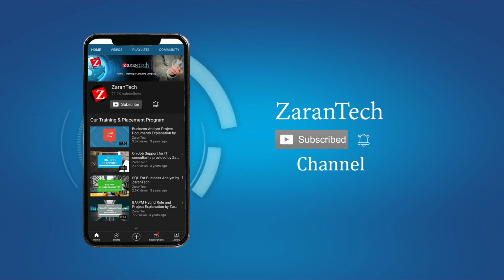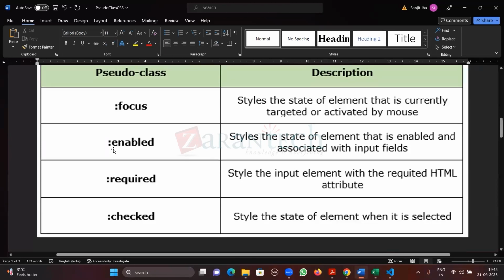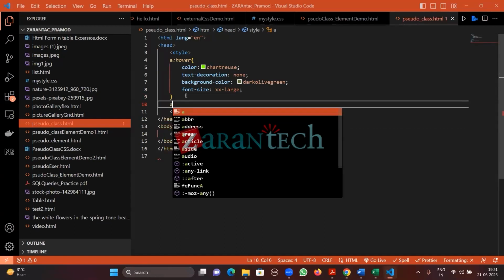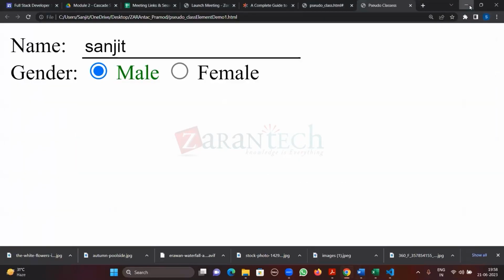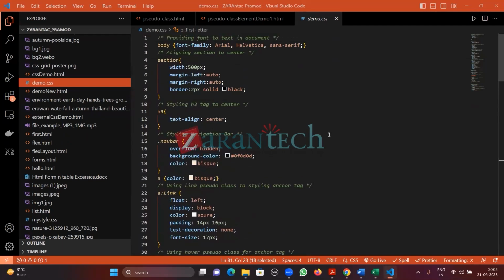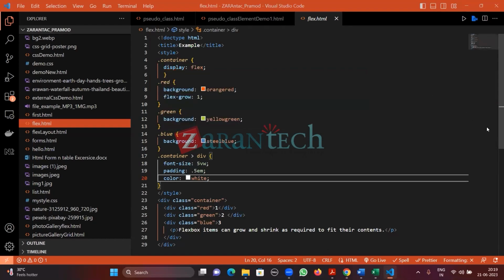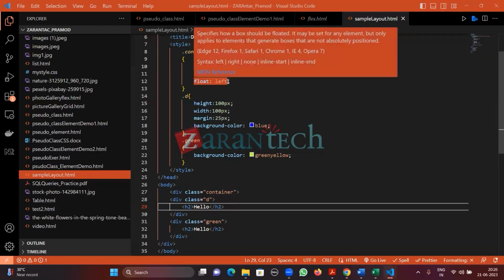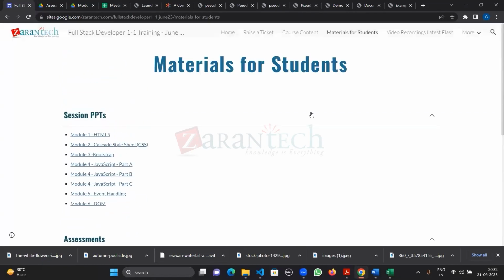Child Selector, Pseudo Class, Pseudo Element, float | Java Full Stack Developer Training | ZaranTech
👉 In this video you will learn about Child Selector, Pseudo Class, Pseudo Element, float as a part of Java Full Stack Developer Training.

🔹 Below are the topics covered in this Video:

[00:04] - ( Understanding pseudo classes and elements

[03:14] - ( Using child selector and pseudo classes in CSS

[09:10] - ( Understanding pseudo classes and elements

[12:34] - ( Styling links using pseudo classes and pseudo elements

[19:00] - ( Styling text and input elements

[21:47] - ( Demonstrates the use of child selector, pseudo class, pseudo element, and float in web development.

[28:10] - ( Using child selectors and floats for web design layout.

[33:00] - ( Using flex and grid layouts for container display

[39:51] - ( Understanding CSS classes and their display properties

[43:05] - ( Demonstrating layout with flex properties